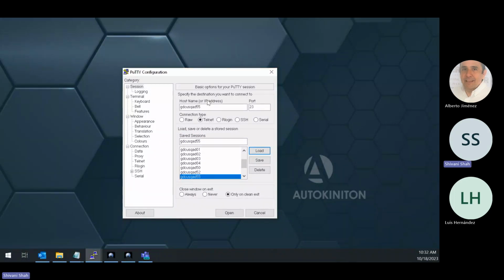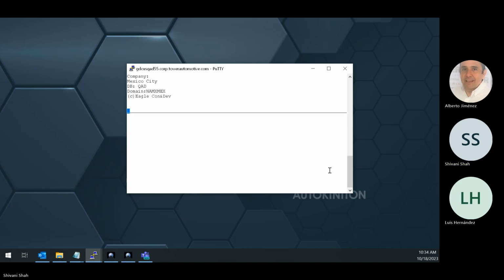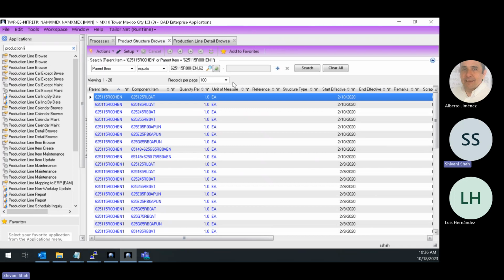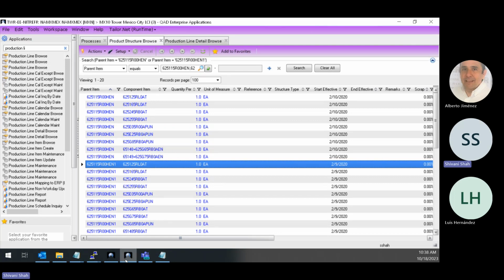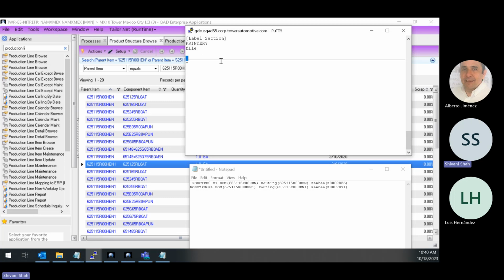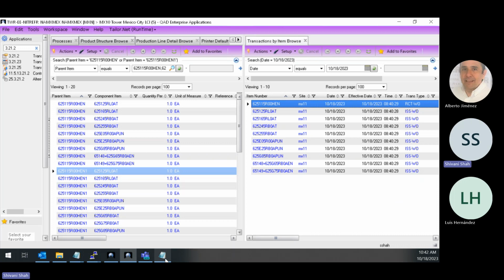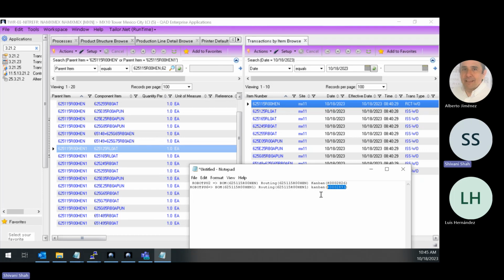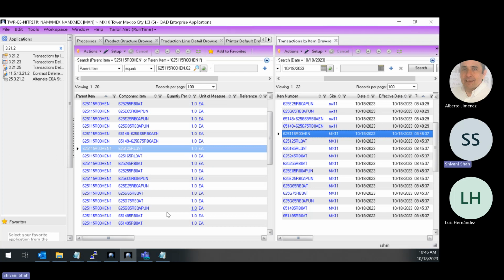Test Production for 625115R00HEN